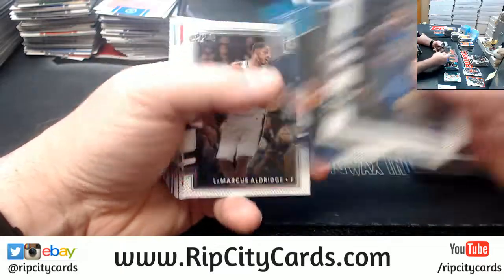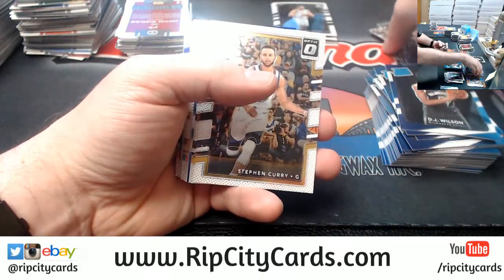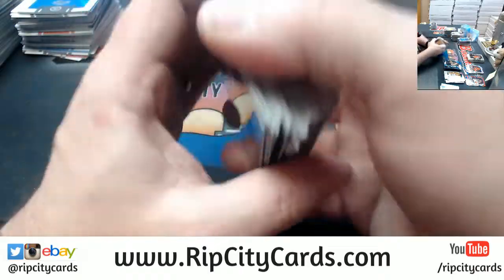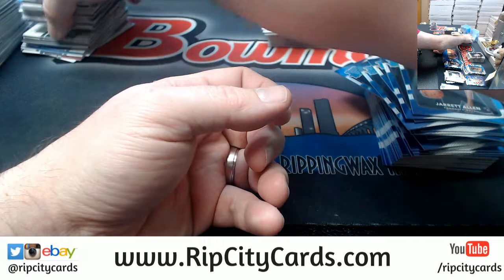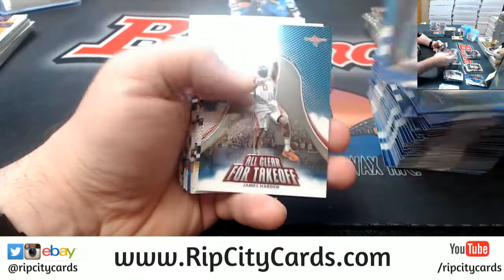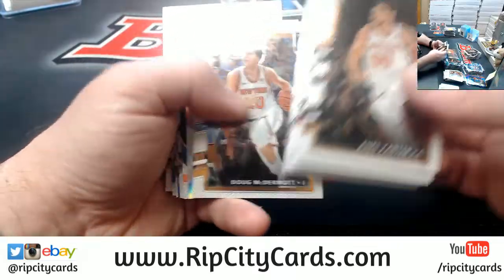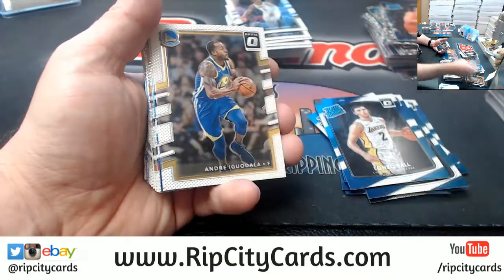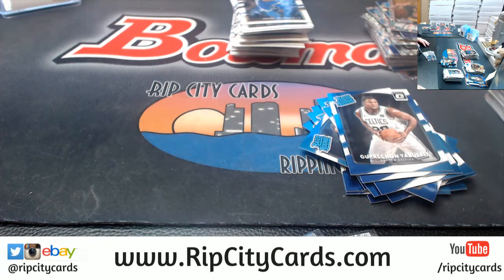2017 18 Donruss Optic Fast Break Basketball 5 Box #52 EBAY